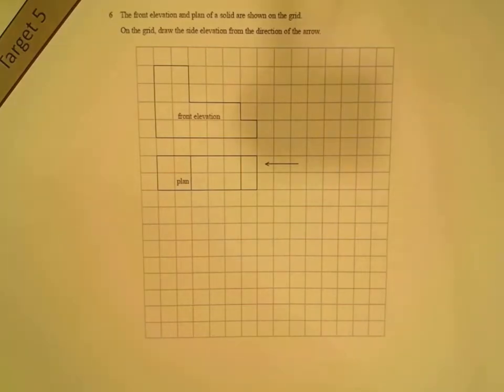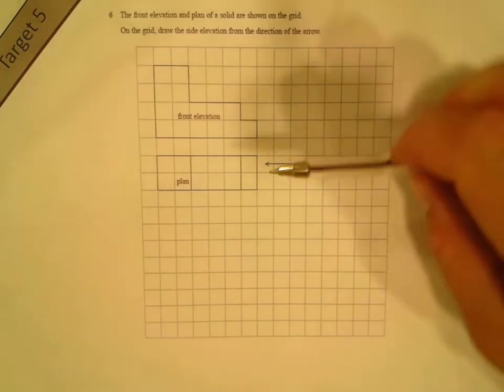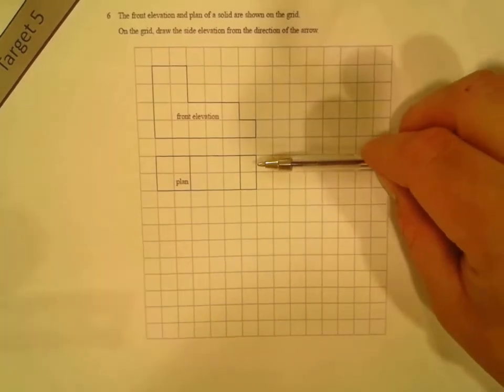Paper 2H (Mock Set 2) Paper 2 qu 6